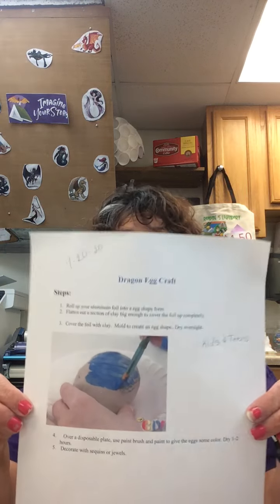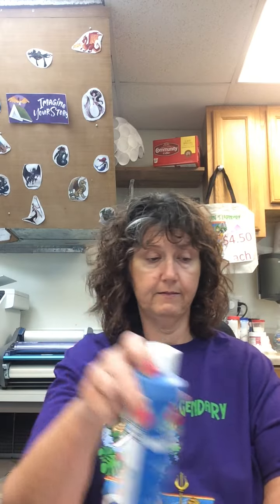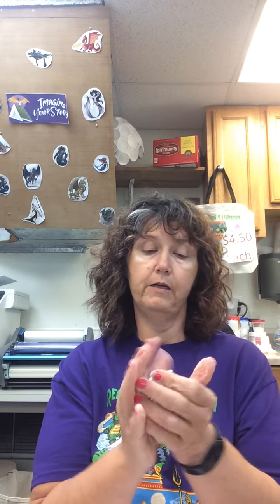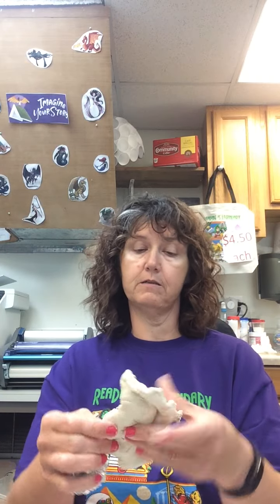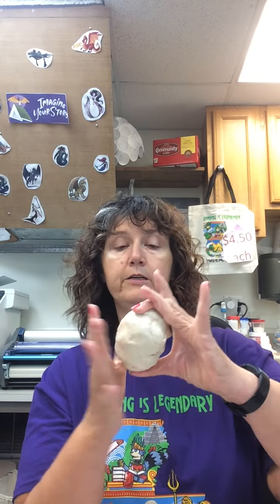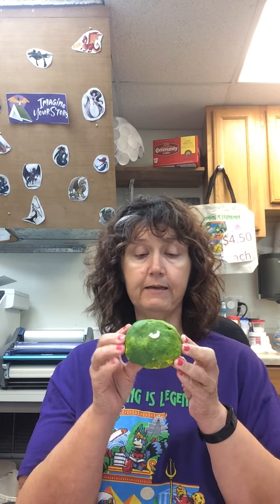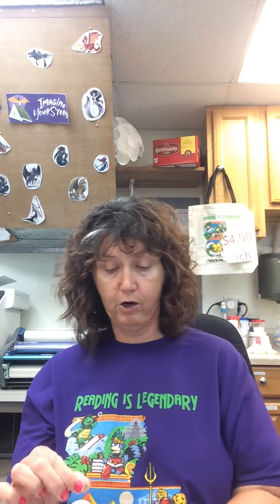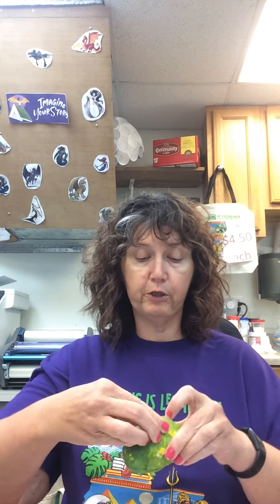Dragon Egg Craft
Dragon egg craft with Ms Anna at the Hackberry Branch.